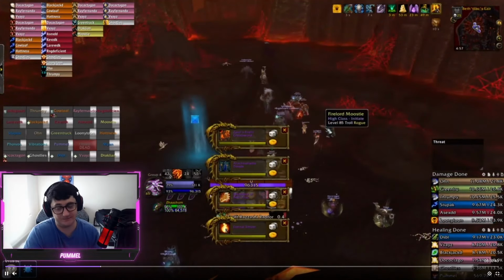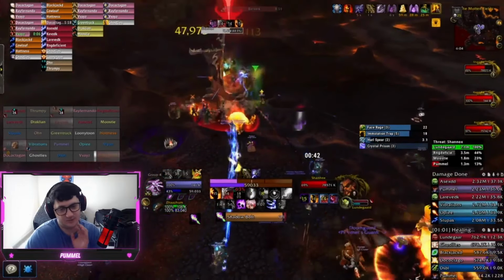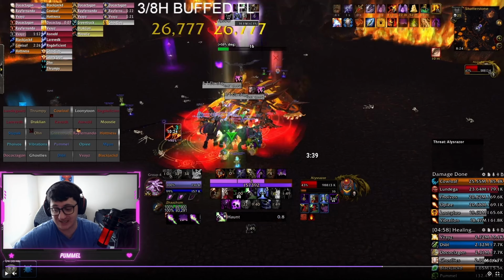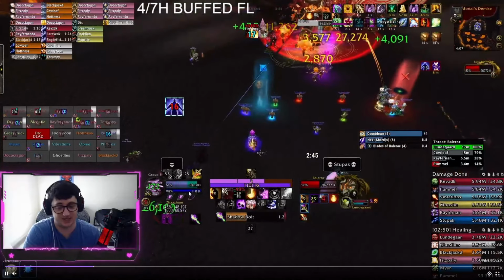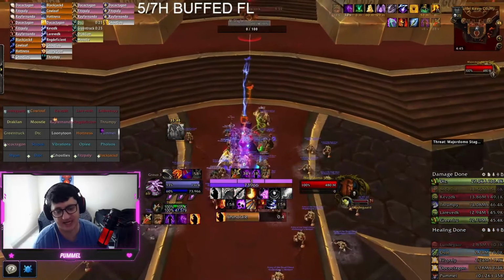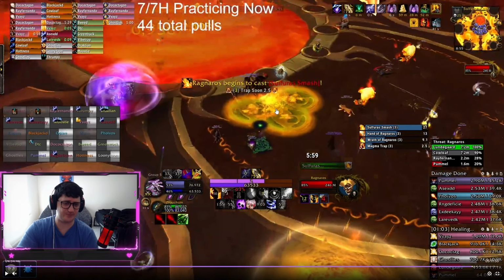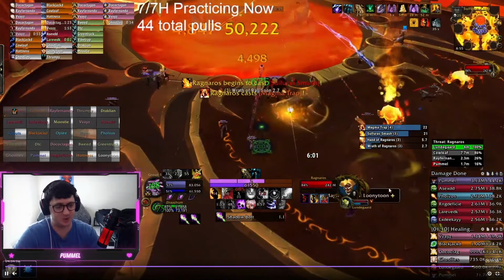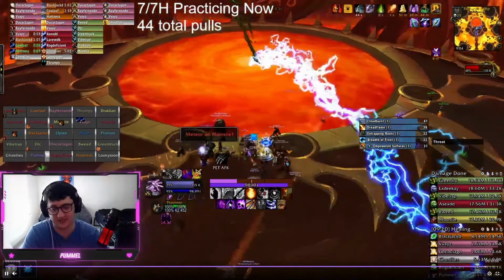WARLOCK Guide to PROG and PUMP in T12 - MACROS INSIDE - Cataclysm Classic 2024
Video going over boss by boss in Firelands T12 for all things warlock related. The mechanic warlocks should focus on.

Some Macros:
showtooltip Shadow Bolt
/cast [@pettarget, exists] Lash of Pain
/cast [@pettarget, exists] Shadow Bite
/cast [@pettarget, exists] Legion Strike
/cast Shadow Bolt

PREPULL MASTERY MACRO:
showtooltip Metamorphosis
/use Volcanic Potion
/use Blood Fury
/use 13
/use 14
/cast Demon Soul
/cast !Metamorphosis
/equipset MAIN (name of your set goes here)

0:00 Intro
0:18 Beth'tilac
3:40 Lord Rhyolith
6:07 Shannox
7:38 Alysrazor
13:50 Baleroc
17:04 Major Domo
22:45 Ragnaros
32:26 Outro